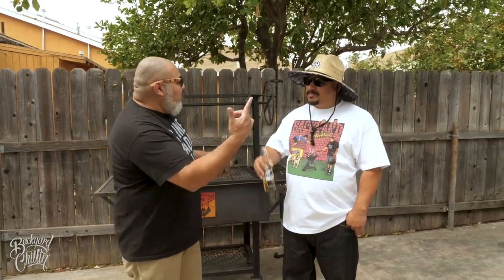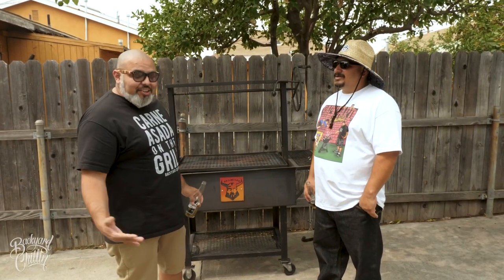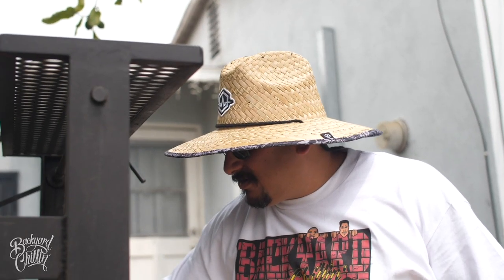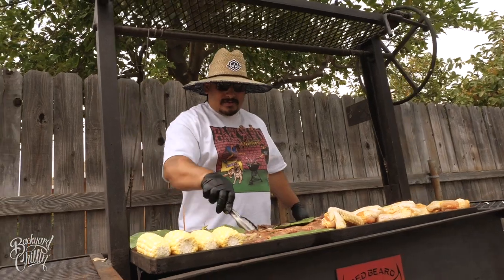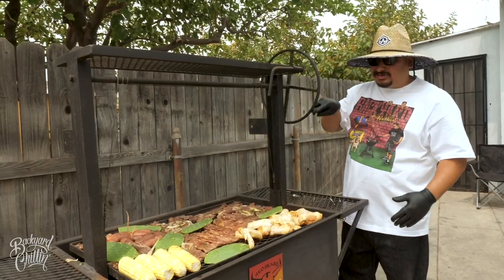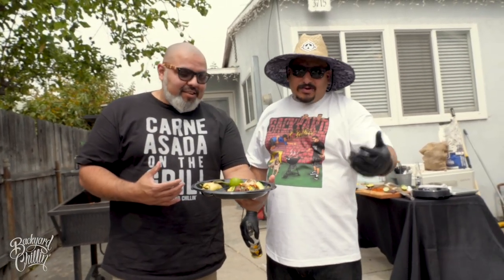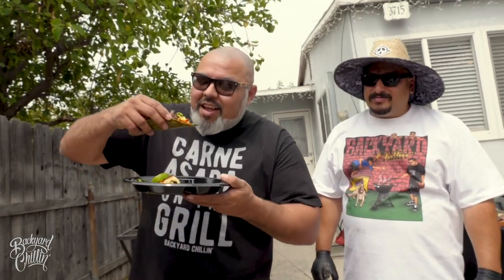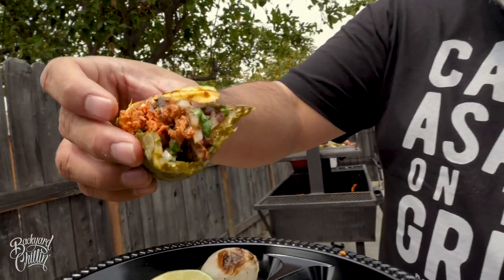How to grill on a Santa Maria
As we are currently living in a 2021 Covid world, we know we can’t have big get-togethers like we did back in the good ole’ days. You know, like 2019. But some of us do have big families at home and who can resist seconds or thirds of that tasty weekend BBQ. And what typically happens is we have this huge spread of food: carne asada, chicken, sausage, corn, and whatever else the homies bring. So this creates the problem of too much food and too little grill space. Great problem to have though! But what’s the solution? Of course Miguel had to bring in our go-to grill man @ivan323 to bail us out and you know he had the answer. And that answer was to go BIG with a Santa Maria grill.
This takes us to Santa Maria, California along the Central Coast. Not literally but we had to give a little background of where this monster came from. This method of cooking dates back to the 1800's in California where Central Coast ranchers would have huge cookouts for their vaqueros (Mexican cowboys) and the Santa Maria grill was born. This paved the way for @ivan323 to solve our problem by telling us that “this is the way to go if you’re going to feed a lot of people.” But damn, this thing is big!
So Miguel wanted to know, “does this thing belong in a backyard or is it more like a commercial type of thing?” We had to let @ivan323 take the wheel and lead us to the answer to that one. So let’s check out the menu. And oh what a menu it was: carne asada, chicken wings, nopales (cactus), corn, and chorizo. Wow! What a spread. Miguel had the pleasure of sampling a Taco Azteca: replace your corn tortilla with the grilled nopal, carne asada, chorizo, cilantro, onion, salsa, avocado, and lime juice. Did the grill and @ivan323 come through? Miguel kept it plain and simple and broke it down to just one word …… ”BOMB.” And on top of that, this meal was Keto-friendly. “All protein baby!”
Now let’s get back to the hardware. The Santa Maria grill is simply an all-around solid piece of equipment that makes those backyard BBQ’s a whole lot easier and looks damn cool while it’s on the grill. This thing really sped up the cooking time by knocking it all out at once and the convenience of being able to raise and lower the grill with ease to adjust our heat levels was awesome. And of course the bottom line is the food turned out great. This heavy-duty beast passed the Backyard Chillin’ test and in the words of @ivan323, “once you get one of these, you’re going to want to replace everything else. This is going to be your one and only grille.”
Things will eventually get back to a good place and we’ll be able to get together with the whole familia and have huge cookouts like we did in the past. The Santa Maria grill is definitely a worthy addition to your current and future Backyard Chillin’ sessions. Enjoy!